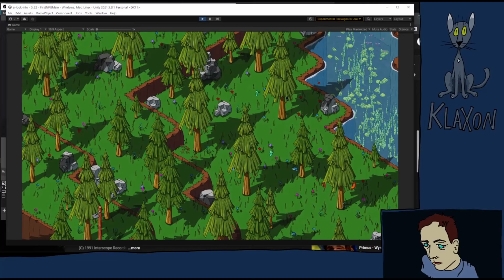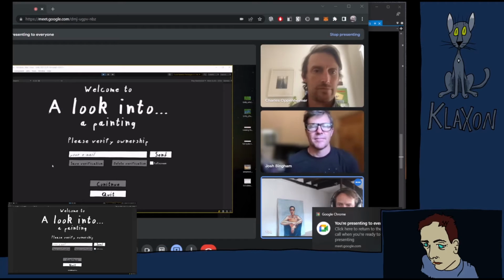NFT NPG talk short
A shorter version of the talk about what an NPG (non-player game) is, and our experiment with NFT's and physical art. We've combined the two ideas, locking a digital work to an NFT, making it that there can only be one owner and viewer of the digital work.
We are holding an event at Studio Bianco in Santa Fe, N.M. June 18, 2022.
You can Check out the auction for the first NPG/NFT